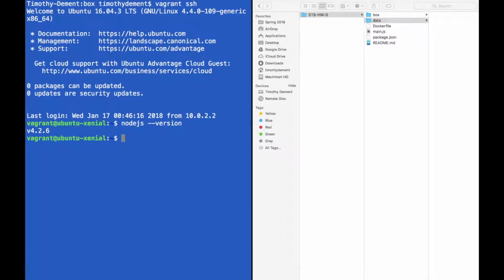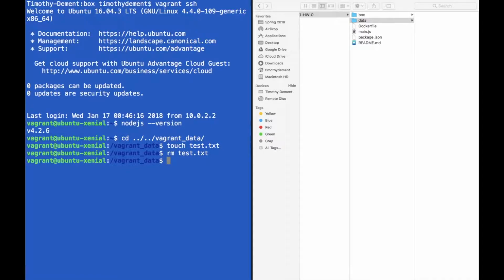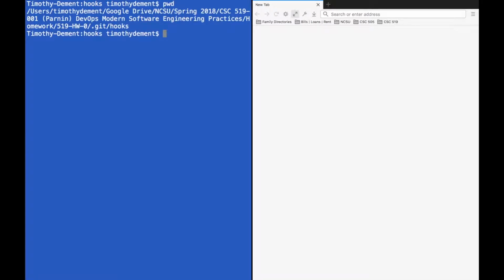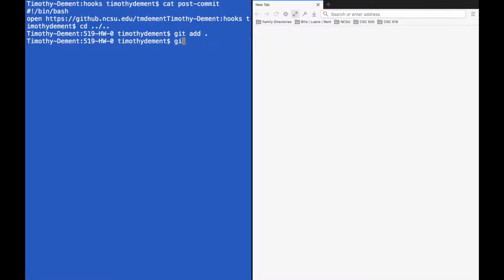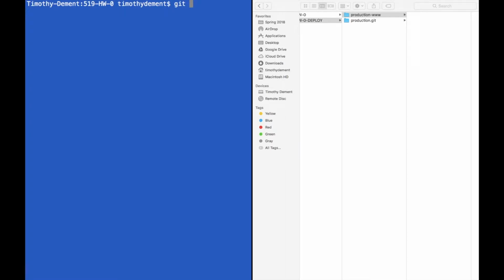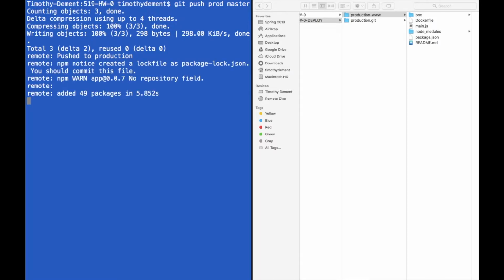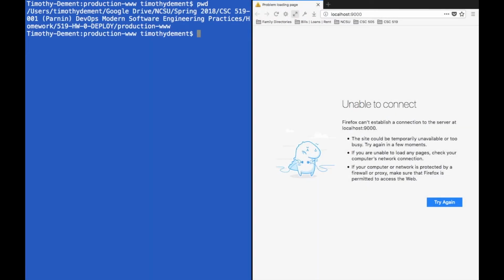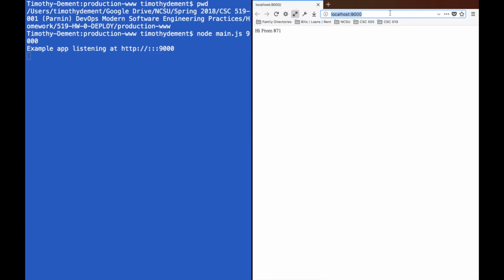DevOps: Homework Zero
This is the Homework Zero screencast for my Spring 2018 DevOps course.